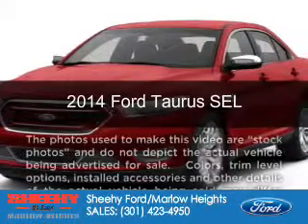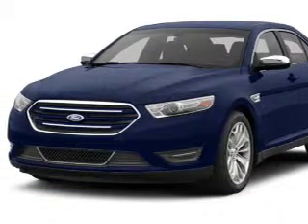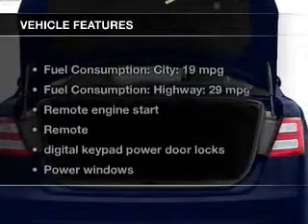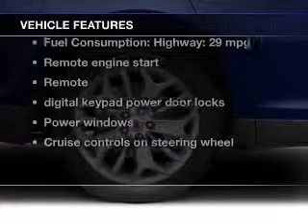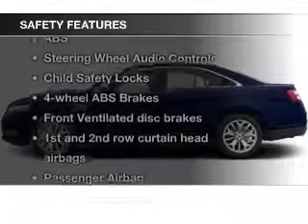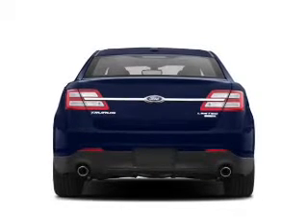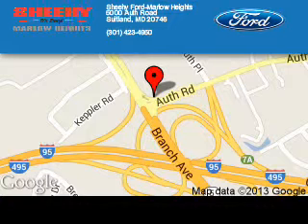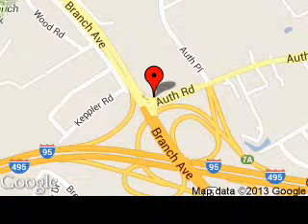2014 Ford Taurus - Suitland MD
Phone:
Year: 2014
Make: Ford
Model: Taurus
Trim: SEL
Engine: 3.5 liter 6 cylinder 24 valve
Transmission: 6-Speed Automatic
Color: Ruby Red Metallic Tinted Clearcoat
Mileage: 0
Address:
5000 Auth Road